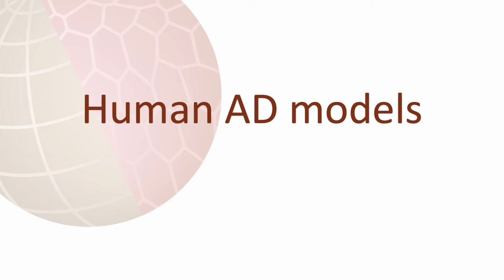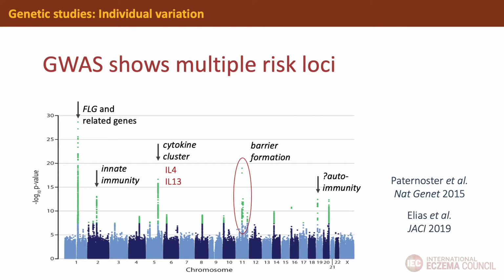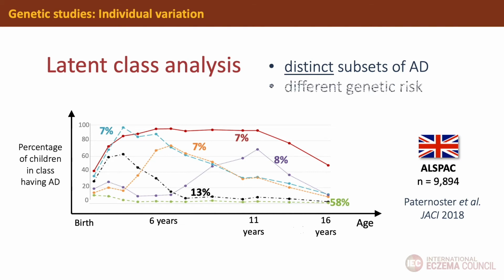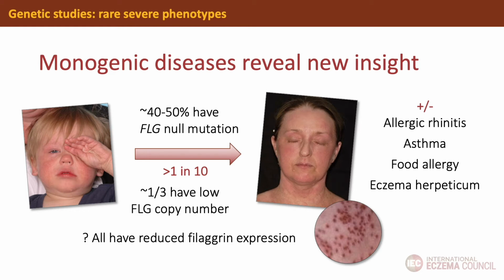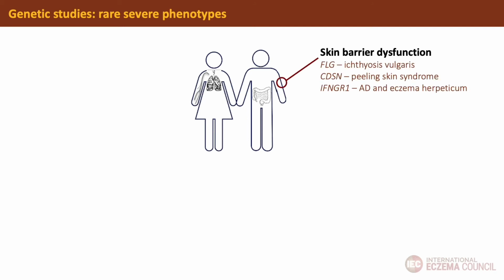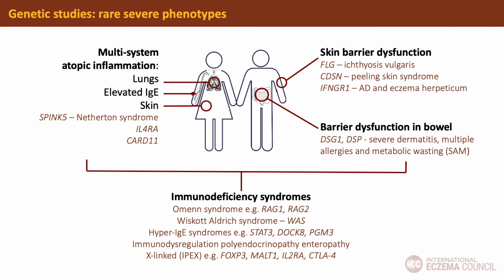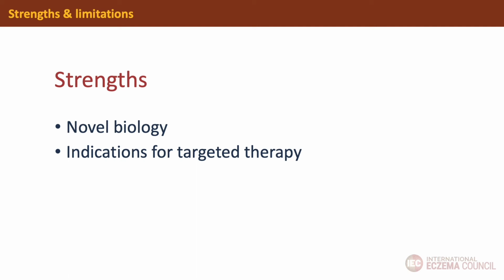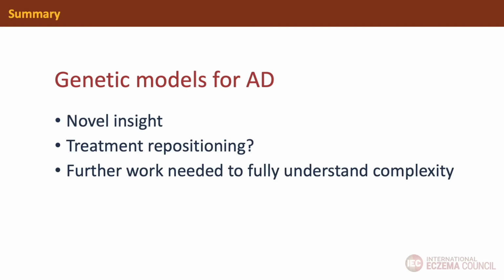Sara Brown | Genetic Variation in Human Models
IEC at ESDR 2021 – Virtual Meeting
HUMAN MODELS OF ATOPIC DERMATITIS